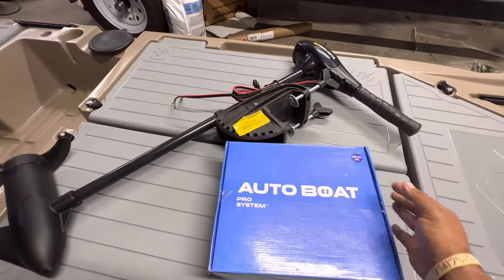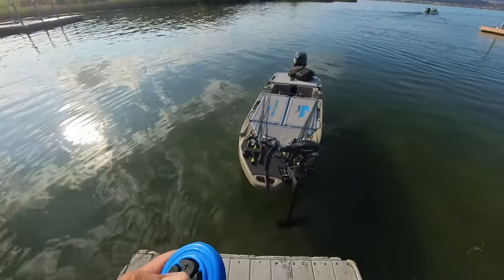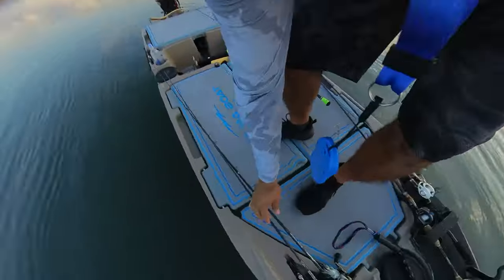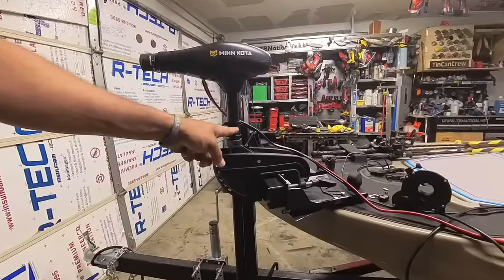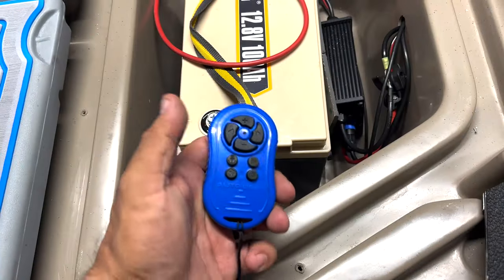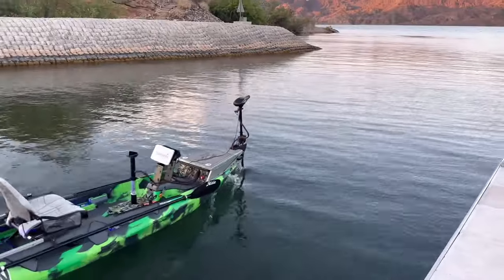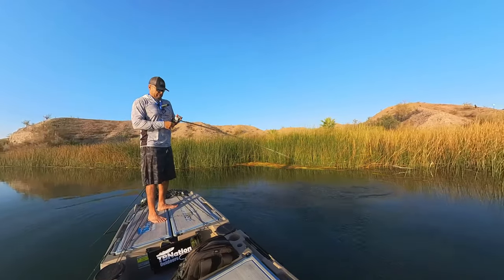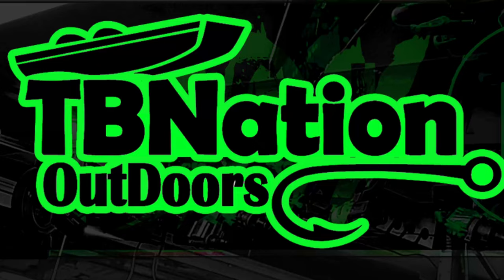AutoBoat: GPS Adapter for basic trolling motors.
Southeast Shop
5614 HWY 138 SW
Oxford, GA 30054

2331 LakeCrest Dr.